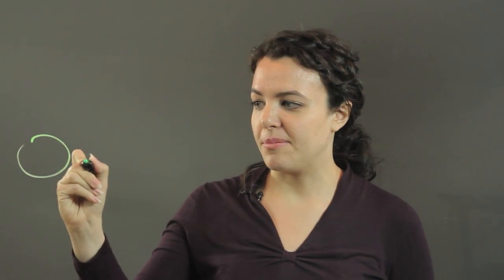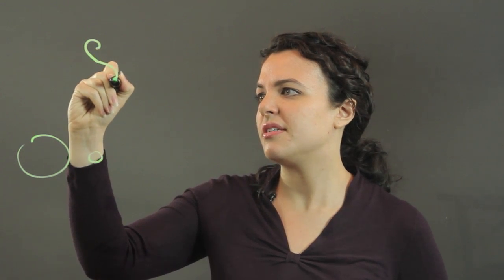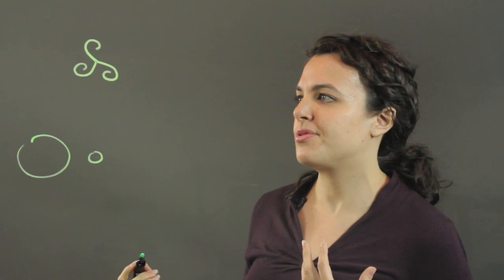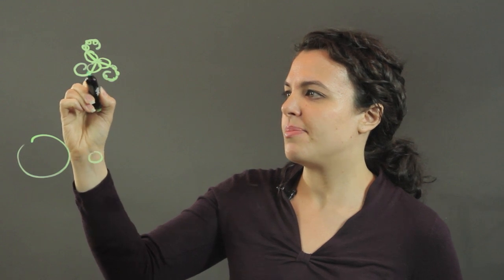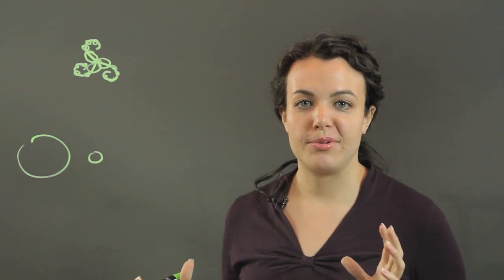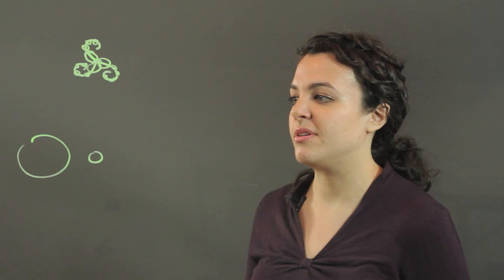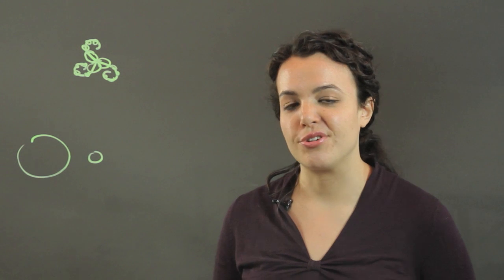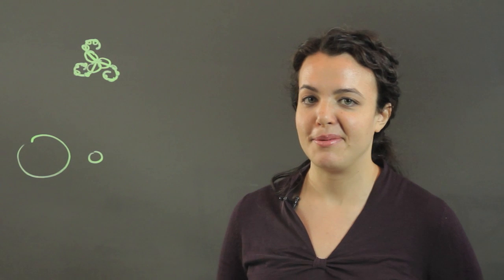What Features of Geometry Are in Crop Circles? : Conversions & Other Math Tips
Crop circles contain a number of different, interesting features that are standard in geometry. Learn what features of geometry are in crop circles with help from a professional math and physics tutor in this free video clip.